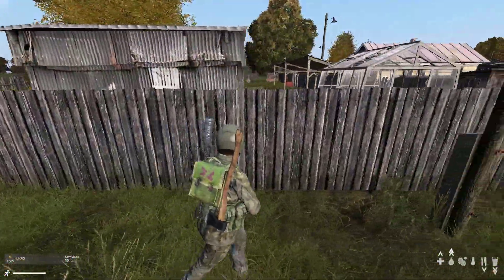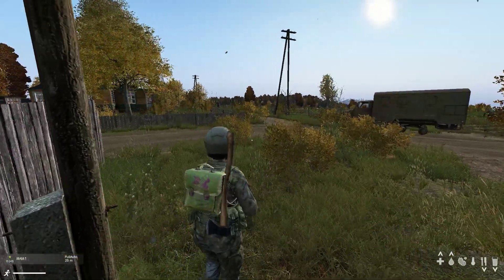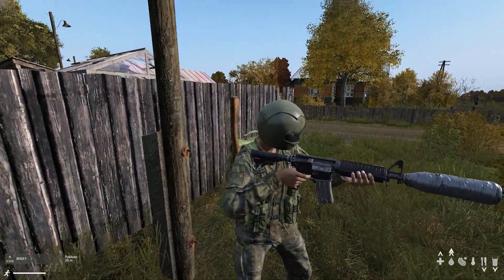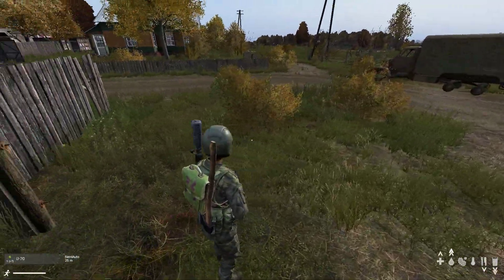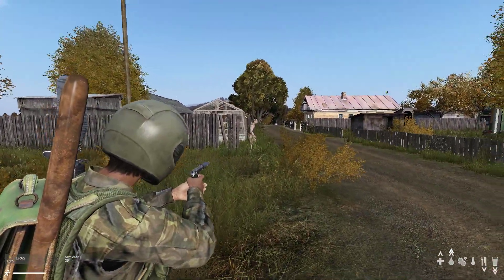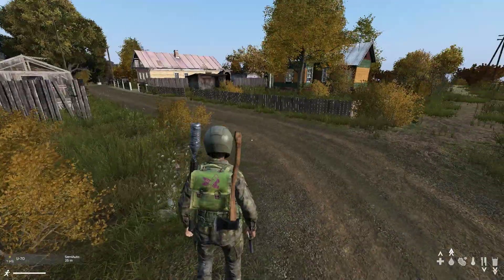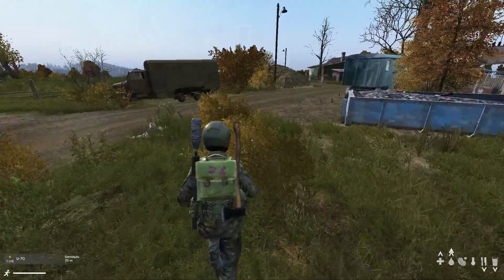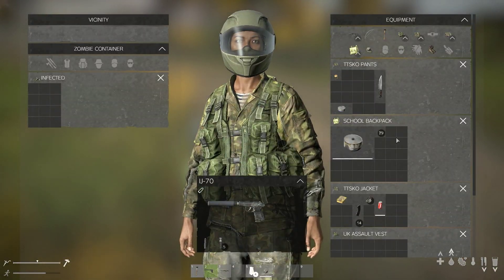.63 DayZ[] U70 Silenced + M4[] Listen to the Bangs[]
I'm in town and try my Silenced U70 and M4 on a couple zombies to Hear that sweet Crack that comes from the Barrel..Like and Subscribe for latest videos...MrGrey85 on Twitch to join the action or Watch Live...